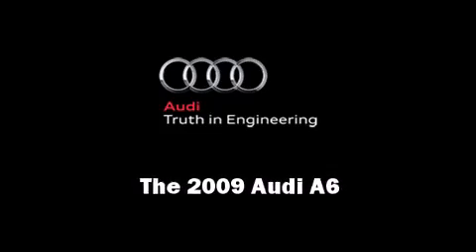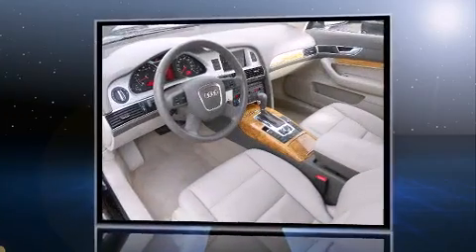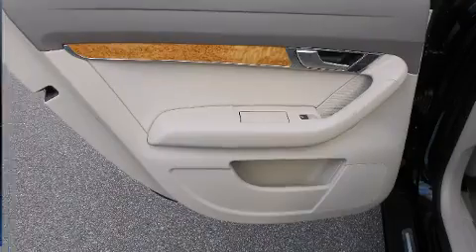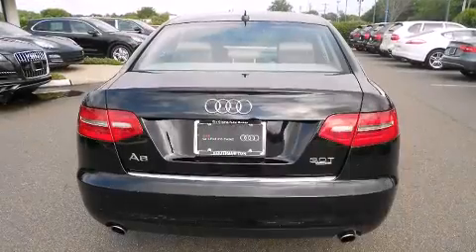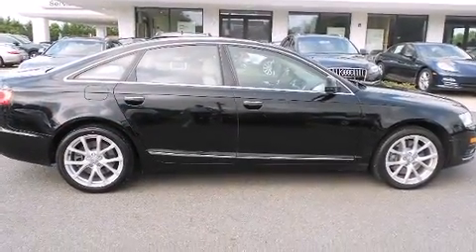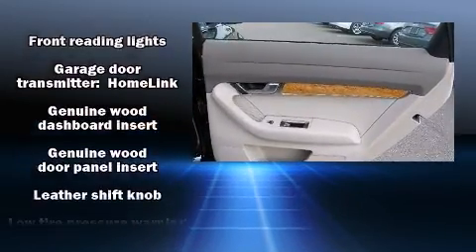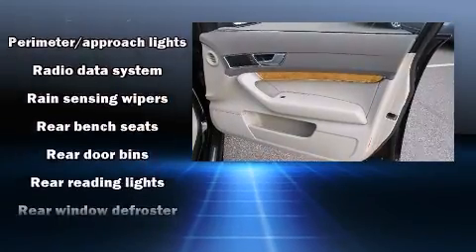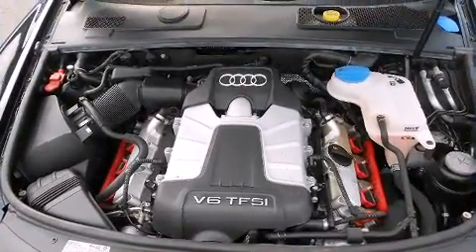2009 Audi A6 3.0 Premium in Southampton, NY 11968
Audi Southampton

Outstanding design defines the 2009 Audi A6. This 4 door, 5 passenger sedan provides exceptional value! Under the hood you'll find a 6 cylinder engine with more than 300 horsepower, providing a smooth and predictable driving experience. All of the premium features expected of an Audi are offered, including: leather upholstery, a tachometer, a built-in garage door transmitter, a trip computer, tilt steering wheel, rain sensing wipers, and power seats. For drivers who enjoy the natural environment, a power moon roof allows an infusion of fresh air. Audi ensures the safety and security of its passengers with equipment such as: dual front impact airbags with occupant sensing airbag, head curtain airbags, traction control, brake assist, anti-whiplash front head restraints, a security system, and 4 wheel disc brakes with ABS. This car was designed with safety in mind, allowing you to drive with even greater assurance. It also arrives with a Carfax history report, providing you peace of mind with detailed information. Our aim is to provide our customers with the best prices and service at all times. Please don't hesitate to give us a call.